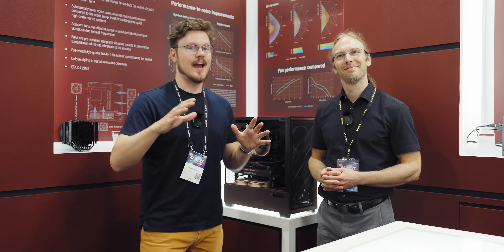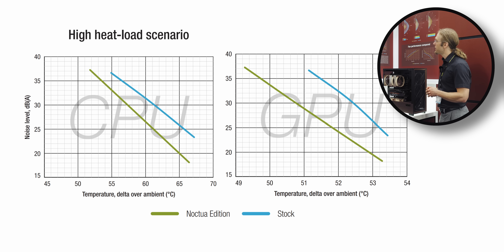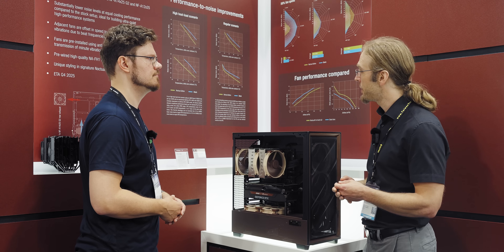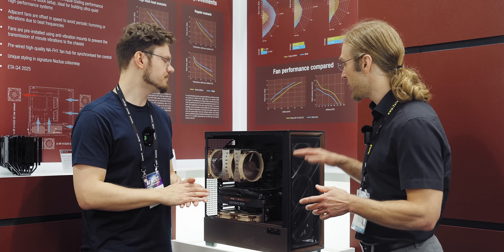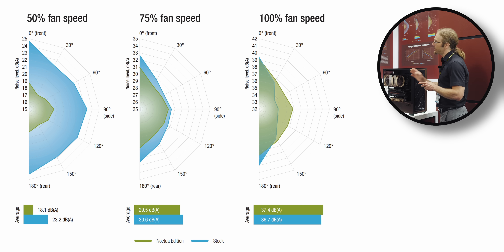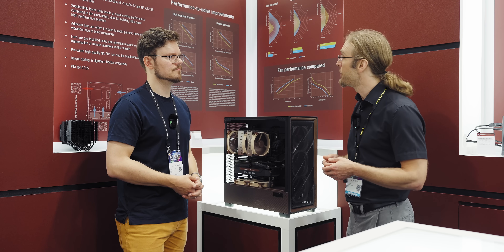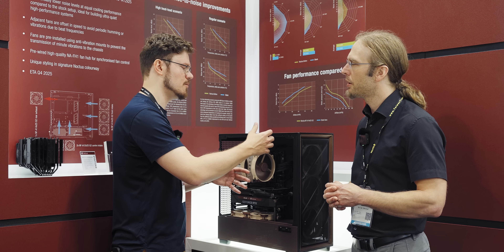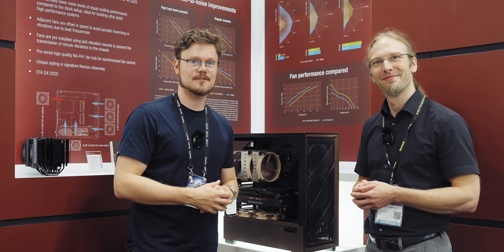The Real* Noctua PC Case - A Technical Deep Dive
Yes, Noctua FINALLY did a PC case.  Well, sorta.  This time they partnered with Antec to fundamentally optimize airflow in their Flux Pro with new Noctua fans along with modifications to the color digital readout and more.  In this video we discuss the technical details behind this move, how it brought more airflow but also more challenges for noise and a whole lot more.

TIMESTAMPS:
0:00 - What's NEW with the Noctua Edition?
1:09 - High Load Scenario (Temps) vs Stock
1:54 - Regular Load Scenario vs Stock
2:36 - Expected MSRP?
3:45 - Acoustical Differences vs Stock fans!
6:56 - Working Towards better Case Cooling